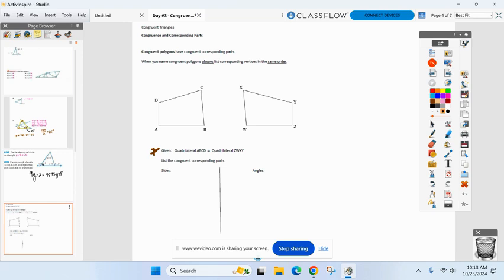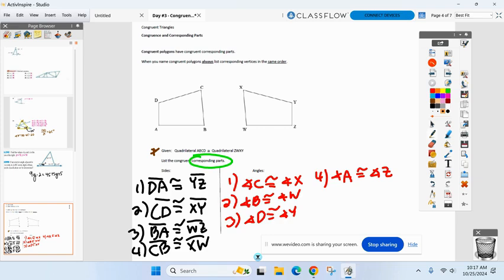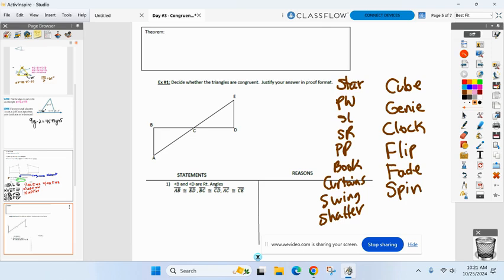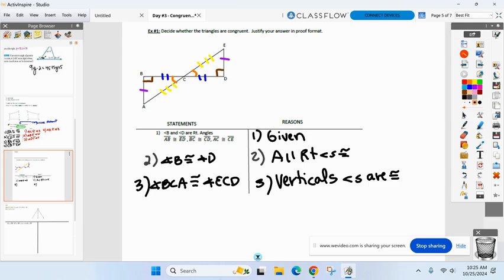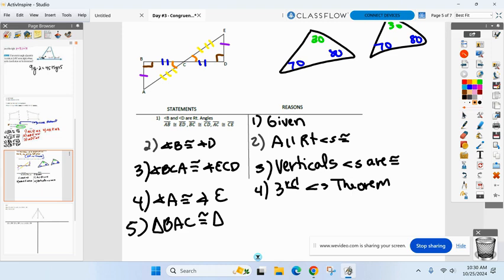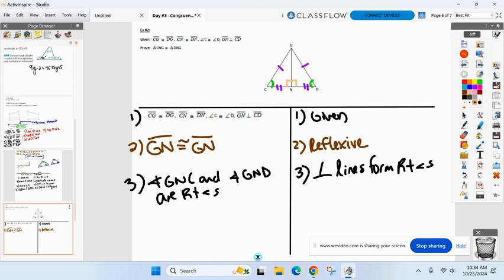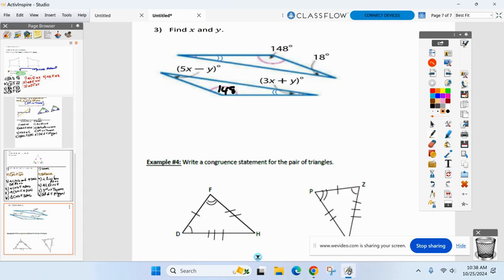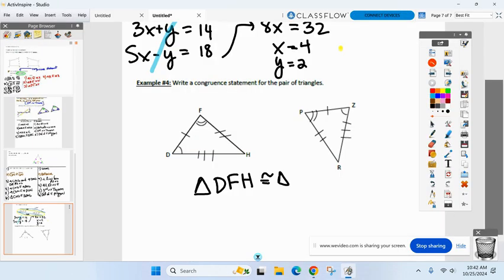Honors Geometry BC Oct 25th - Unit 4 Day 3 - Corresponding Parts